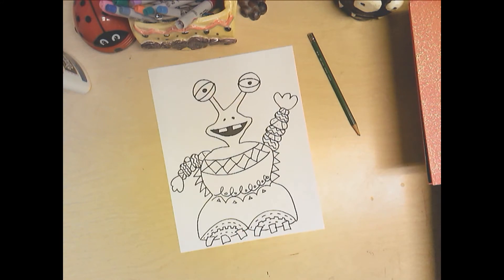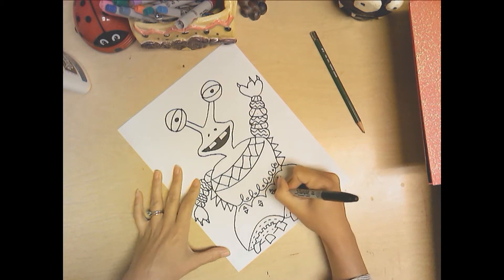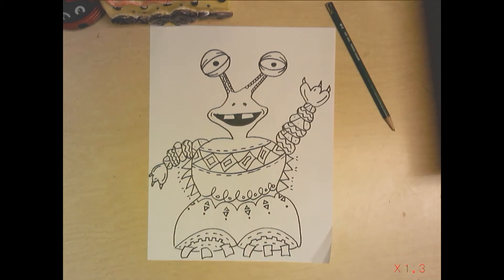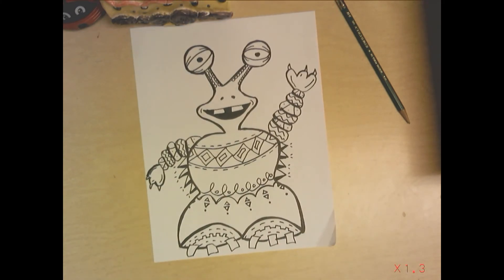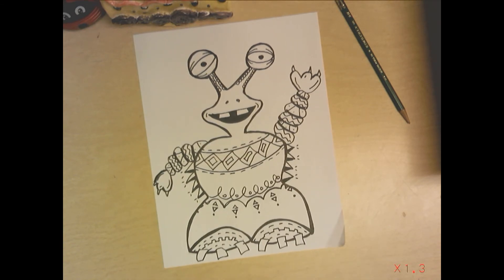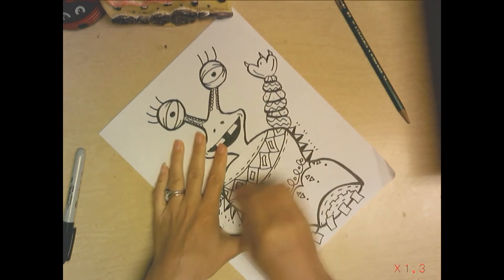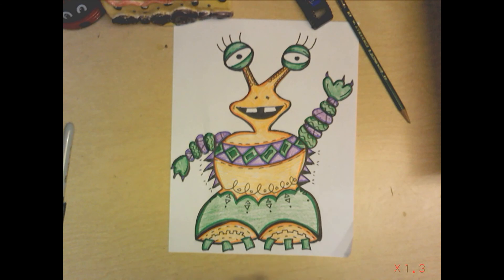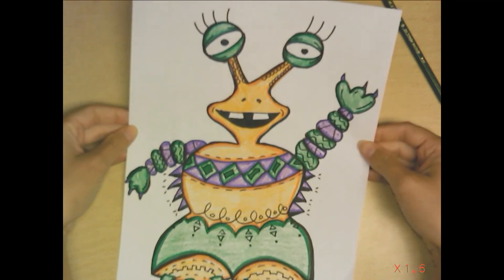4th Monster Pattern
A monster drawing using complex patterns